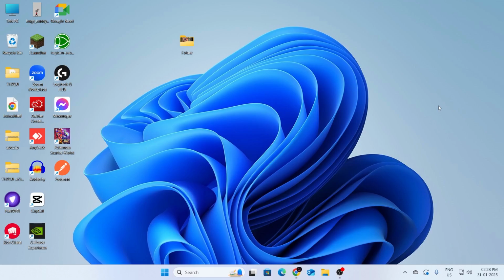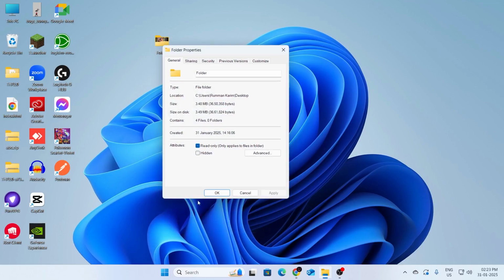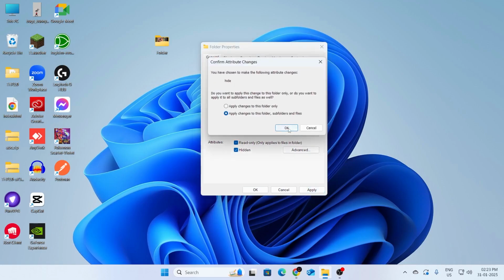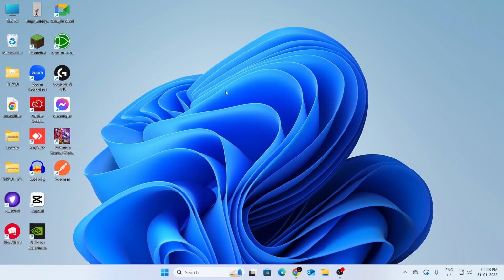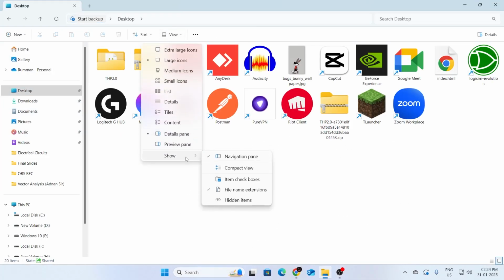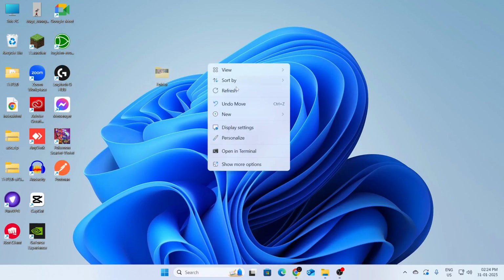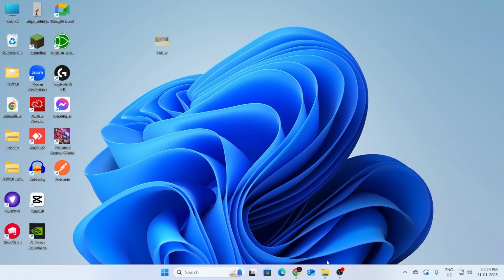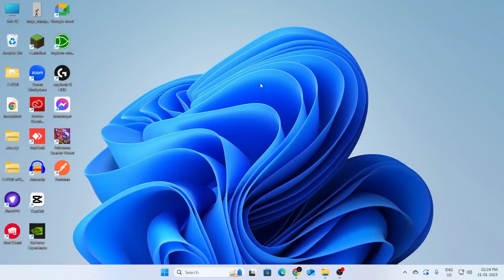How To Hide Folders and Files on your Desktop In Windows 11 - Full Guide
A quick tutorial on, how to hide folders and files on Desktop in your Windows 11 laptop or PC.